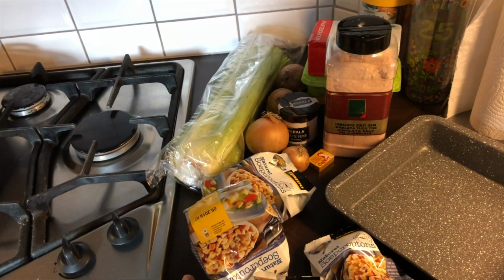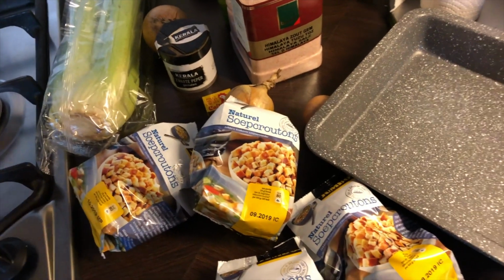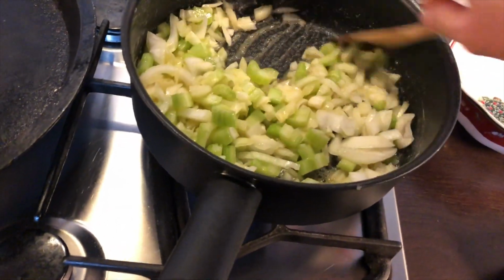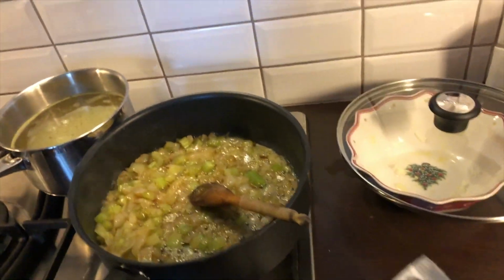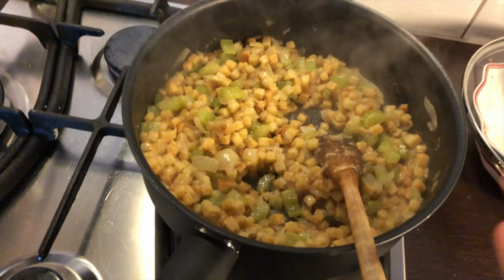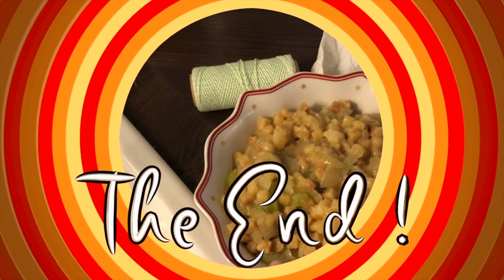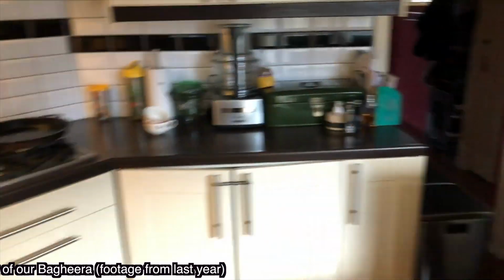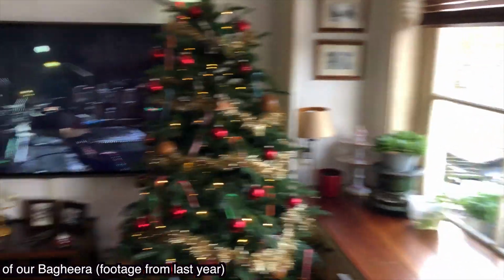Classic easy Christmas / Thanksgiving turkey stuffing recipe